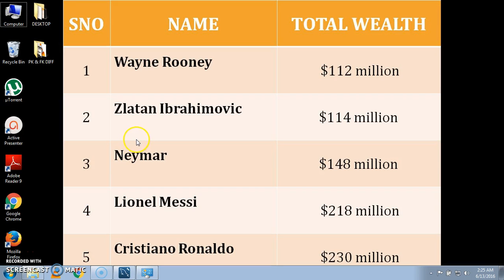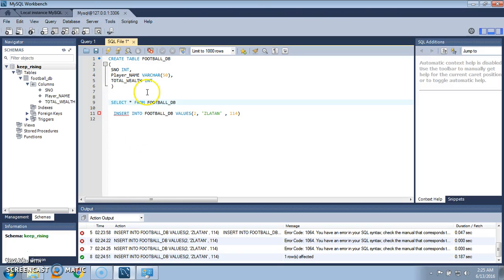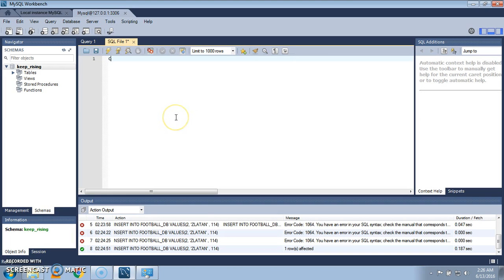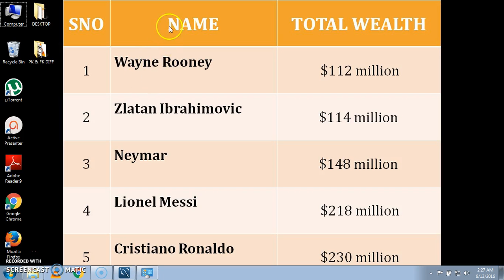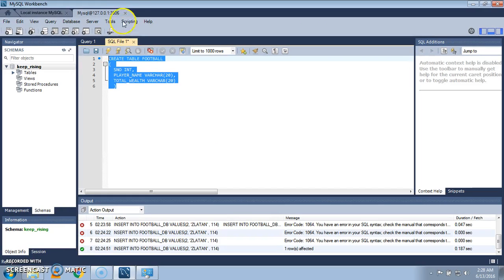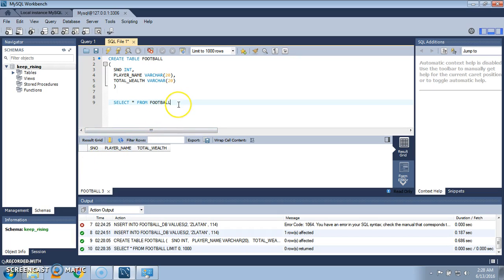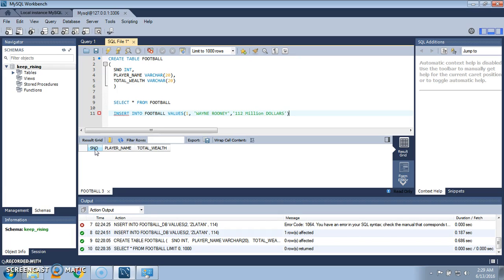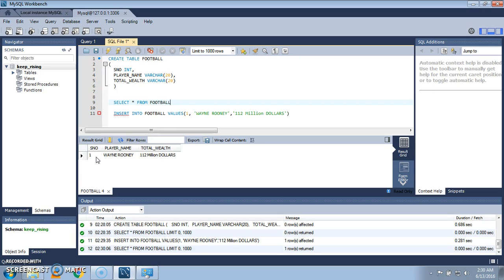how to create table in sql | Create TABLE in MySQL | Creation of tables in SQL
This video is based on how to create table in a database. Database can be any of MySQL, SQL Server, Oracle.